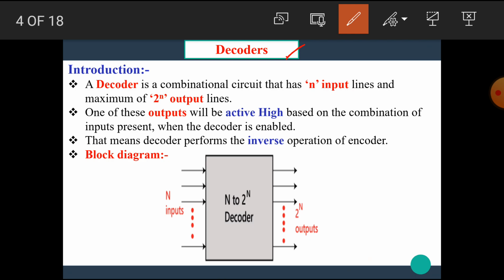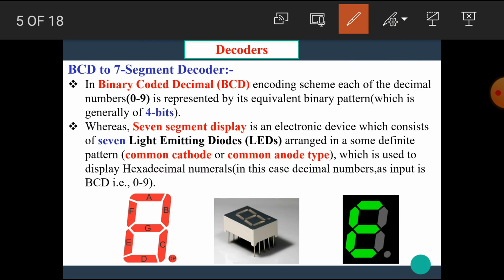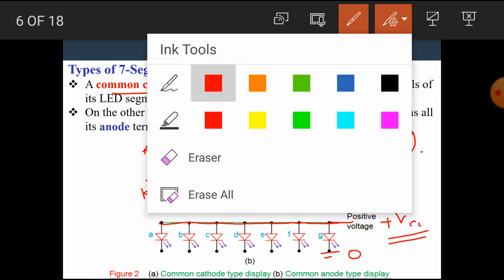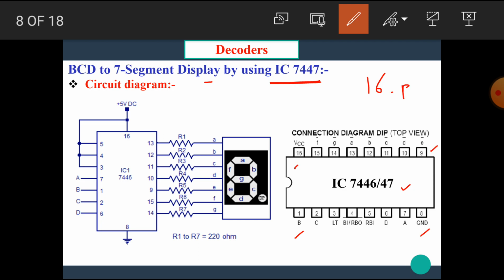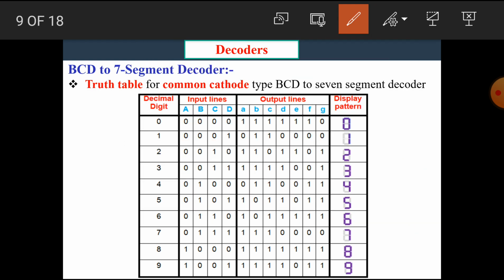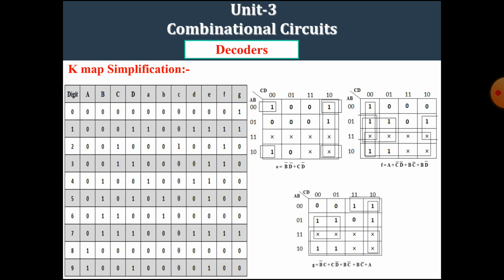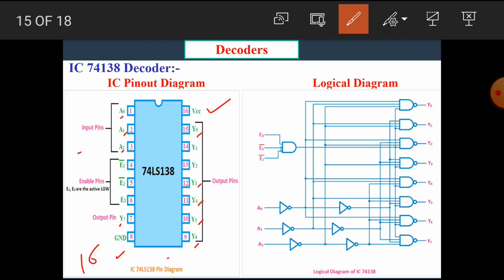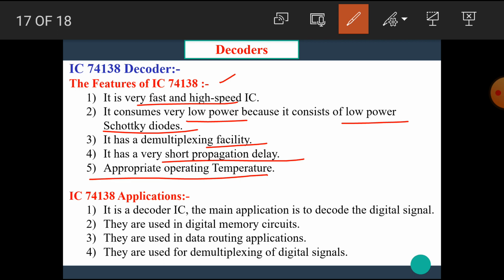KJS | FYBCS | Digital-Lecture-24 | Decoder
The link of the previous video (Encoder) is..